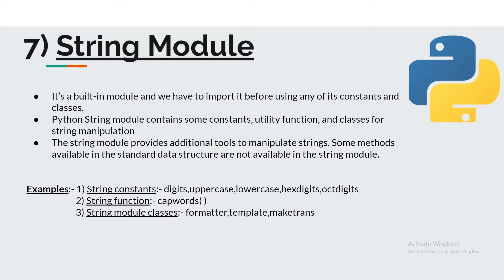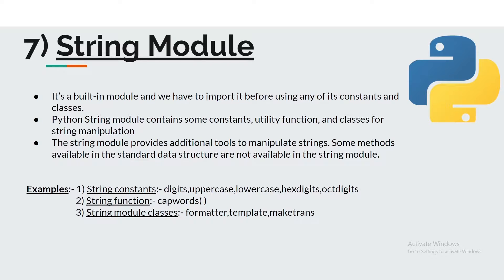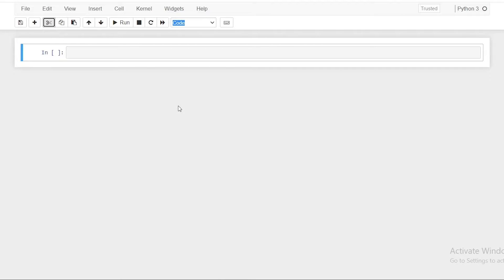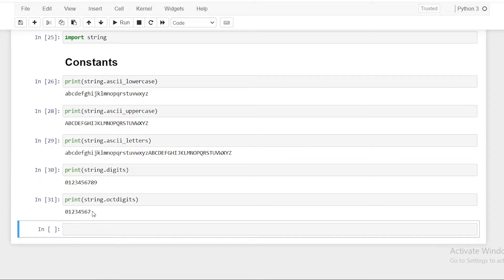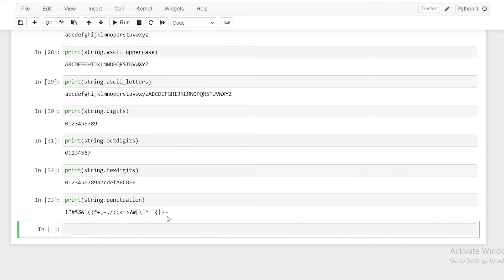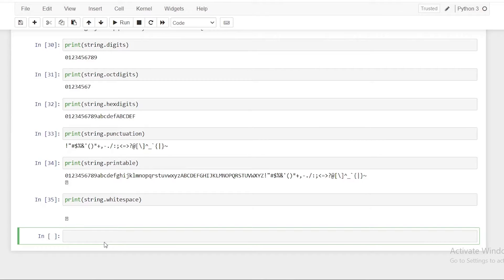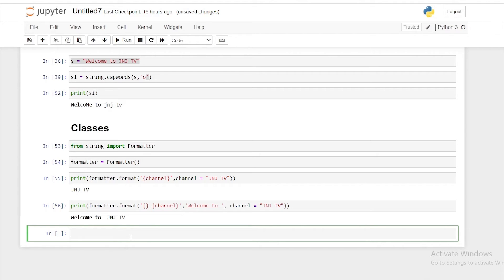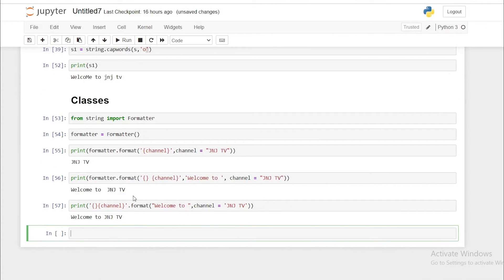String module in Python | Python programming for Beginners